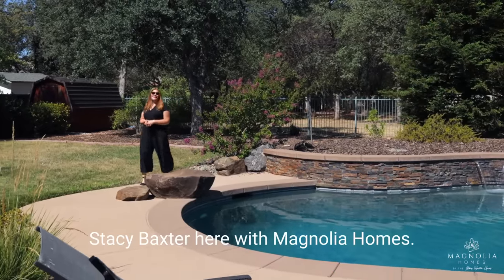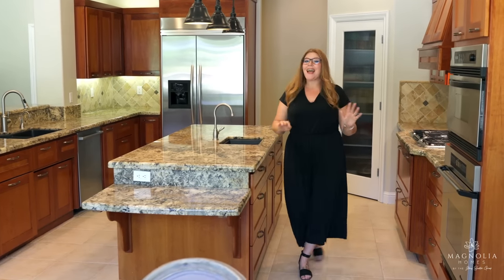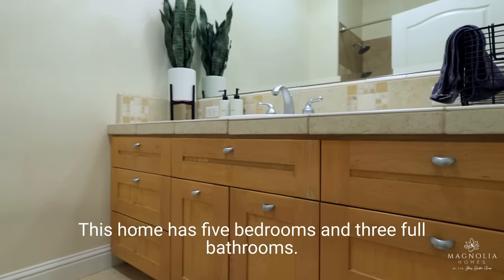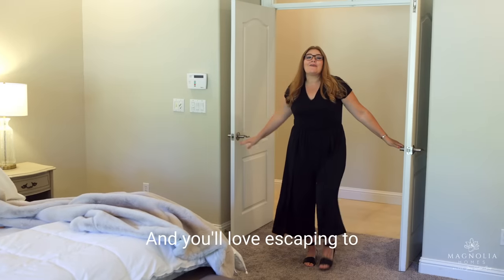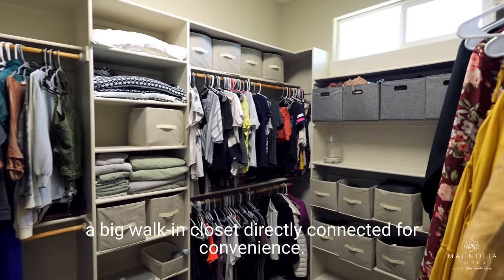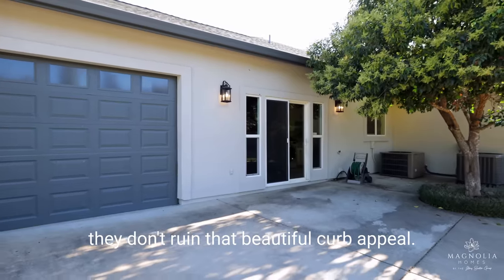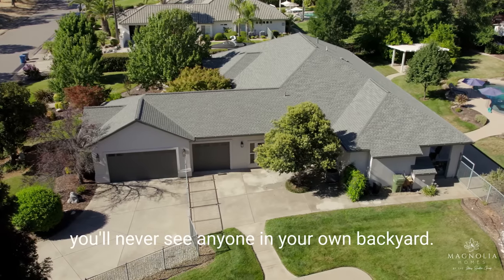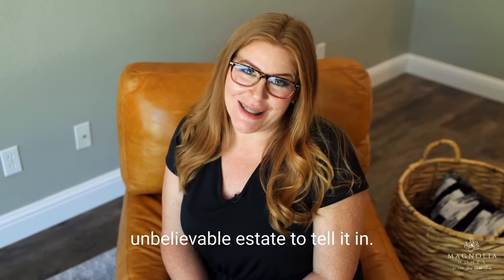Ready for an Upgrade? 3370 Wimbledon Dr, Redding $975k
Life upgrade in Wimbledon Estates!✨ This stunning home over 3500 SqFt with 5 bedrooms, 3 bathrooms, & 3 living rooms! Nearly 1 acre lot provides a serene setting at the end of a culdesac with a basketball court🏀 & gorgeous pool💦. Enjoy lounging on the Baja ledge shaded by built-in umbrellas🌂, taking in views of mature trees🌲 & waterfalls🌊. Fire pit area🔥 & multiple covered patios -including the covered hot tub. Inside, you'll love the enormous kitchen featuring a Thermador gas range, Decor double oven, huge island with prep sink, gorgeous views of the pool & open to the dining & 2nd living room with breakfast bar🥐🥓🍳. The spacious Owner's Retreat is a true getaway - more amazing pool views, huge EnSuite with soaking tub & big walk-in closet. A large laundry room & 3 car garage complete this estate.
🌟1 acre with Pool and Basketball Court
🌟Huge Kitchen
🌟Large Laundry Room
📍3370 Wimbledon Dr, Redding
💵$975,000
Stacy Baxter DRE 02012740 - Magnolia Homes